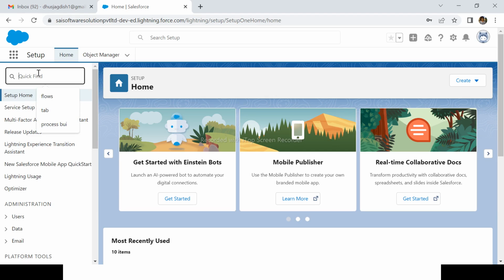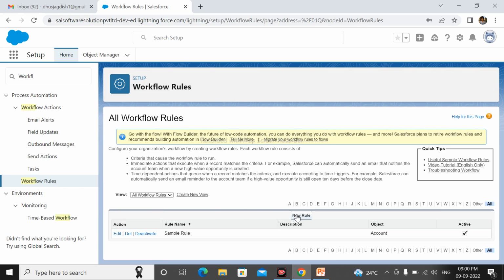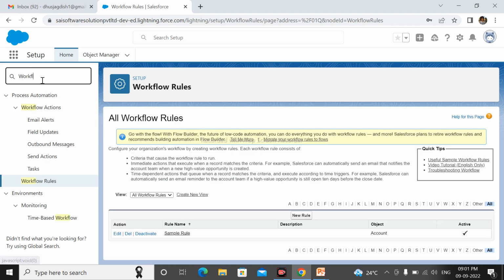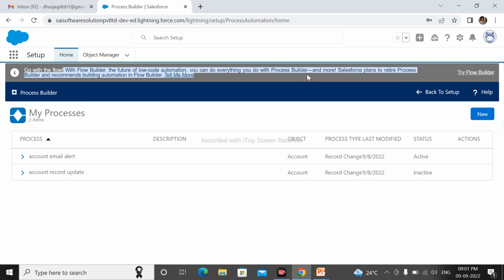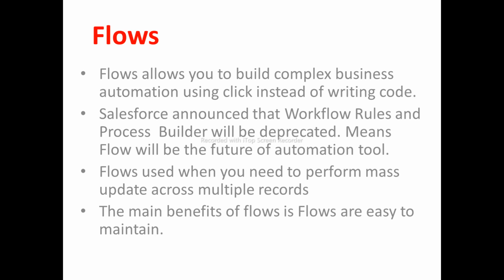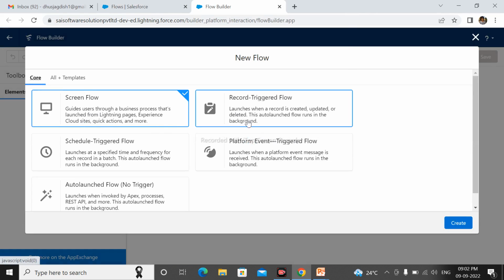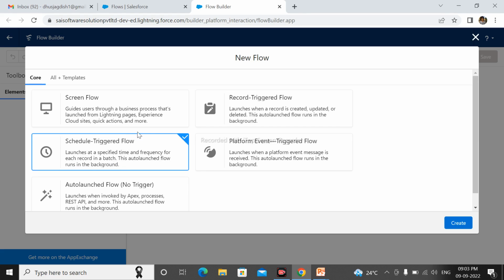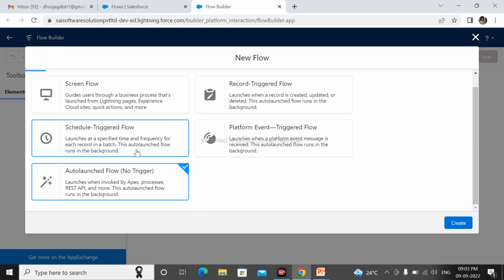Tutorial 1 : What is Flows | Types of Flows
In this video we discuss about Flows.

What is Flows.
Types of Flows.

1. Screen Flows
2. Record Triggered Flows
3. Schedule Triggered Flows
4. Platform Event Triggered Flows
5. Auto Launched Flows